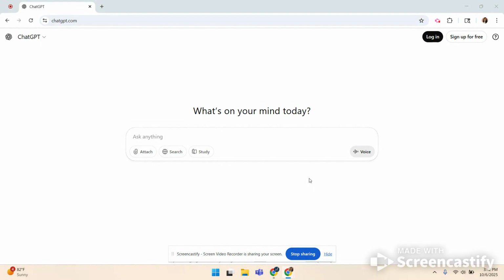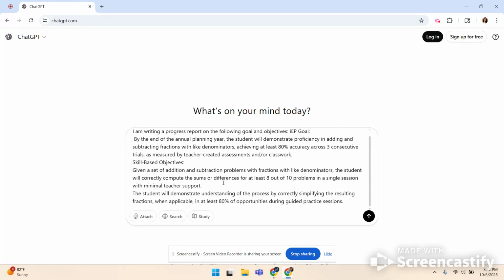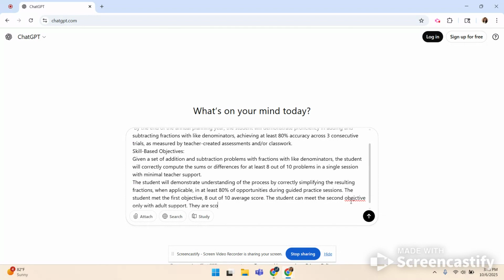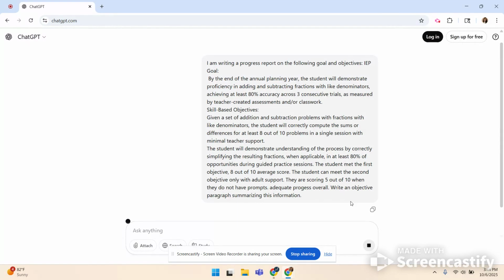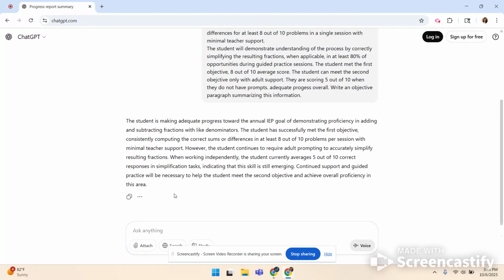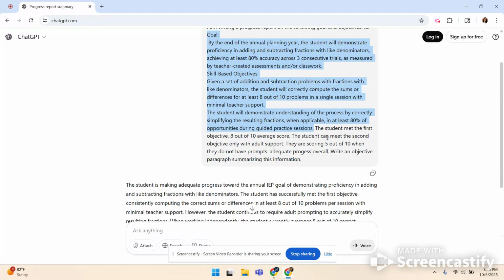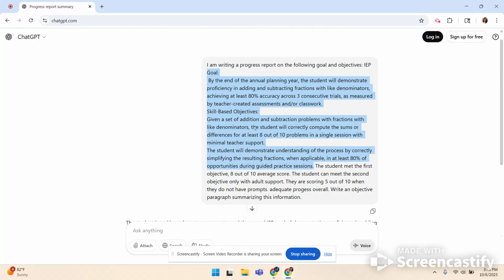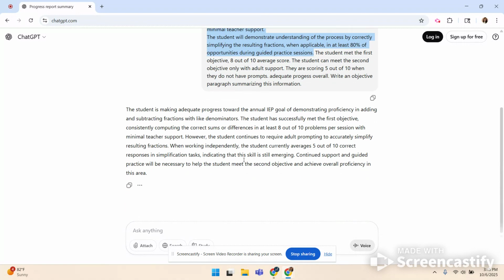Using AI to Generate Progress Reports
This video helps you use ChatGPT to generate progress reports based on the student's goals and objectives, as well as your data. Remember to enter the information without any identifying student information. Enjoy!